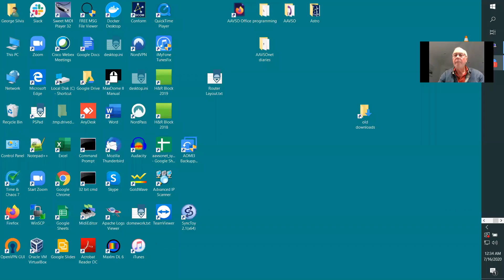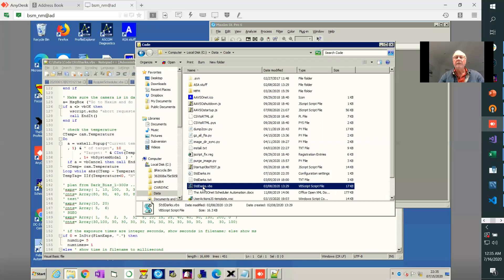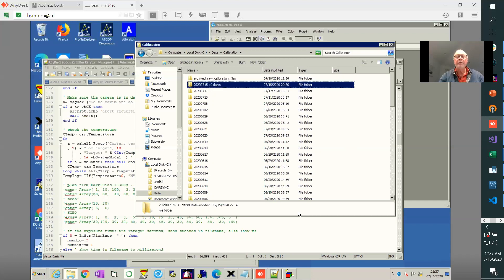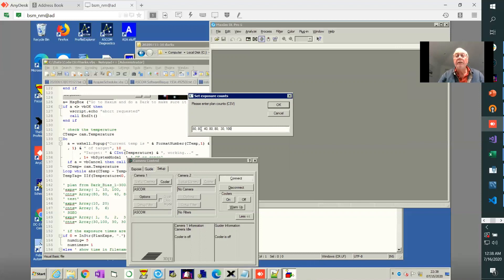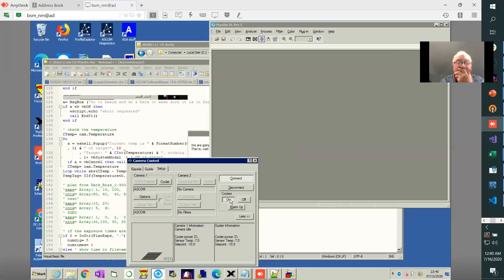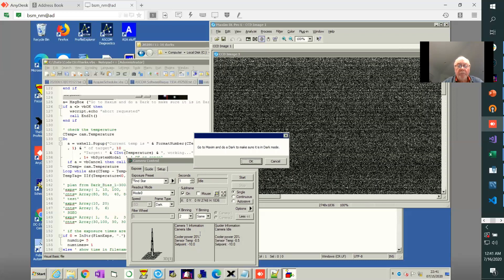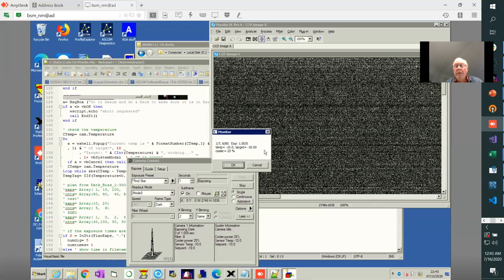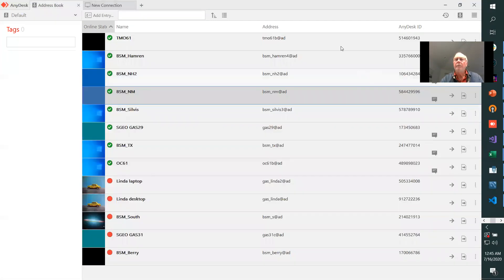Demonstration of the use of StdDarks.vbs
The AAVSOnet has developed a script for the collection of darks and bias calibration frames. This could be useful to anyone using MaximDL as their camera control software.